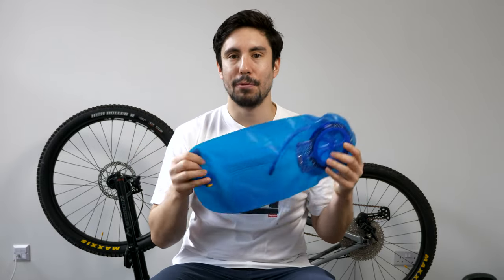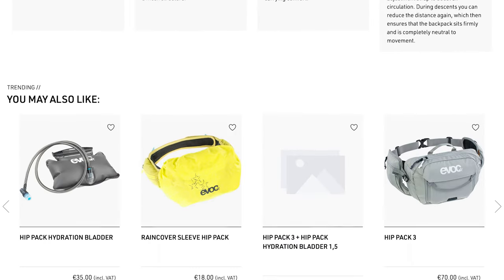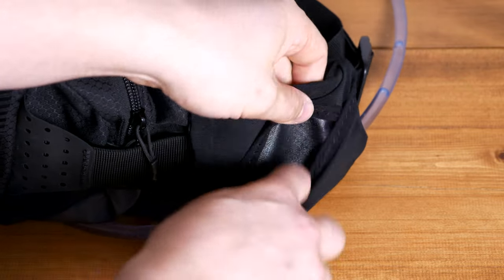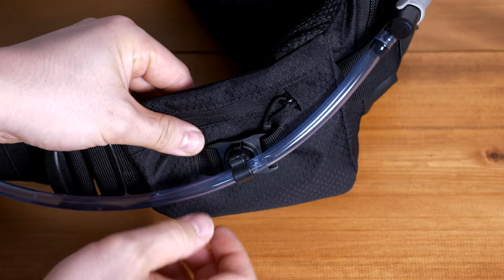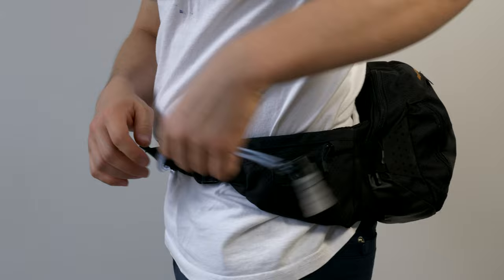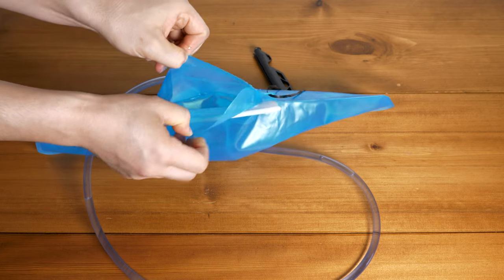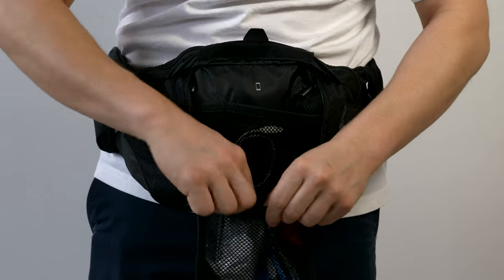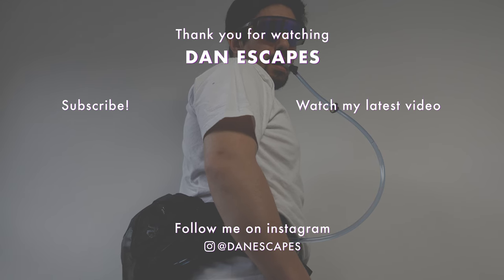MTB HIP PACK - DECATHALON'S ROCKRIDER HYDRATION BELT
In this episode of Dan Escapes I give my opinion on Decathlon’s Mountain bike hip pack the Rockrider hydration belt, which I have been using on all my MTB rides.